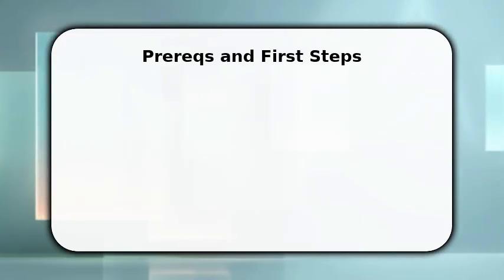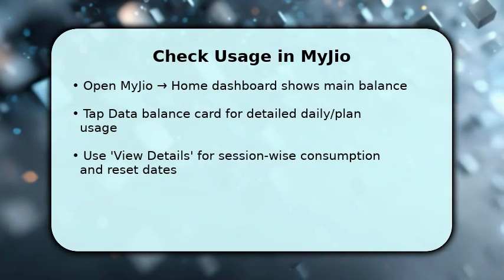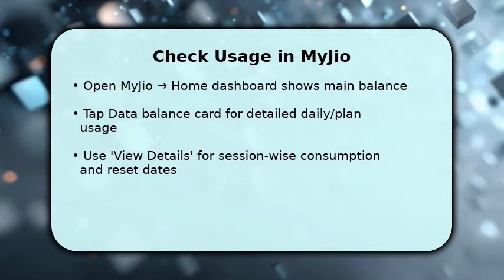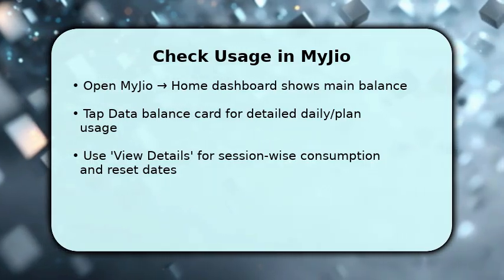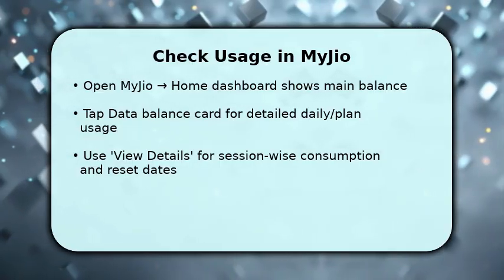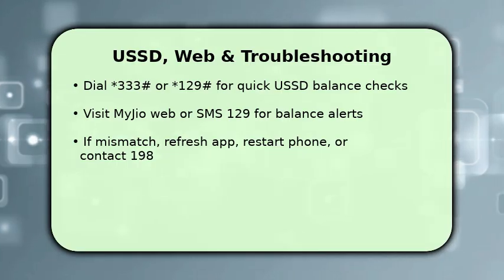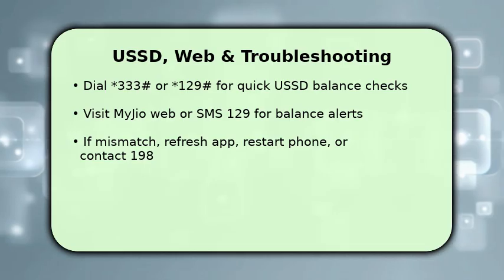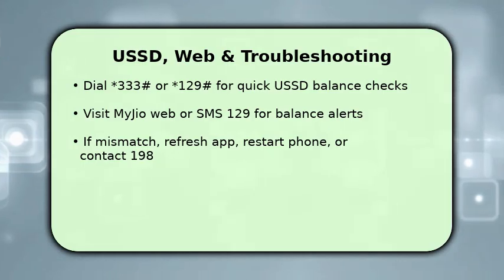How to Check Internet Data in Jio (full Guide)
Dive into the comprehensive guide on how to monitor your internet data usage while using Jio. Learn practical tips and tricks for keeping track of consumption, understanding billing details, and optimizing network performance.

how to check jio data, jio internet data monitoring, data usage on jio, tracking your jio data plan, managing jio mobile billing